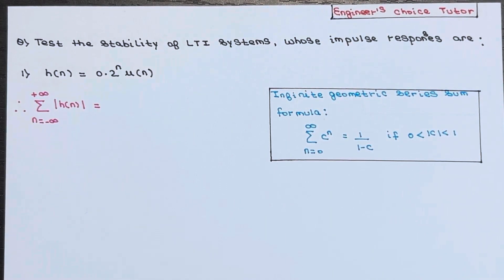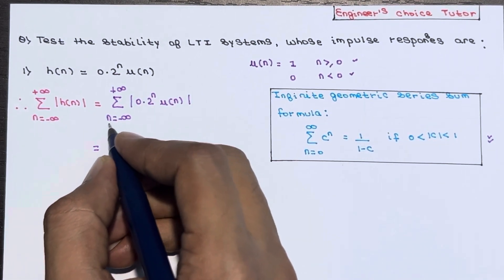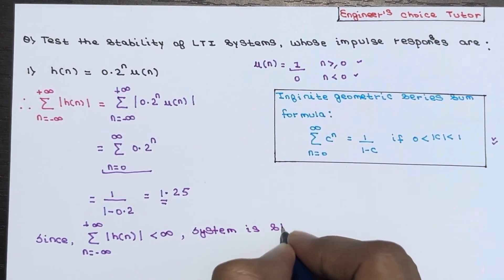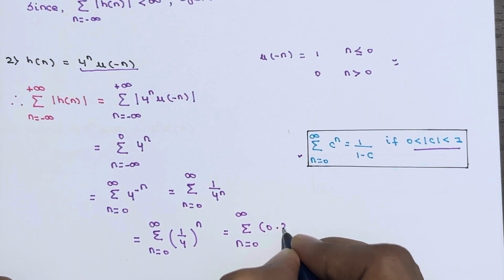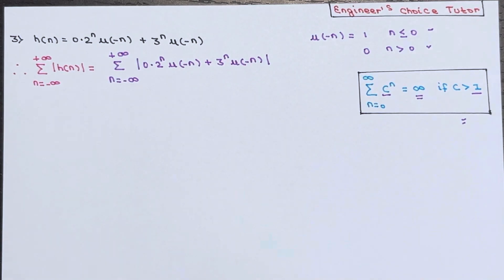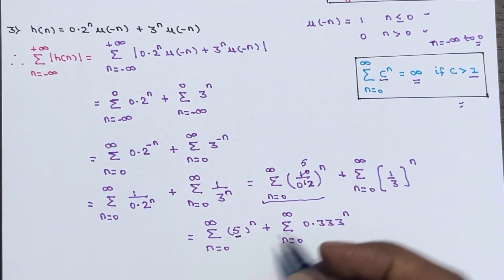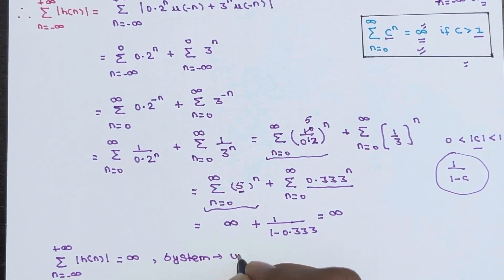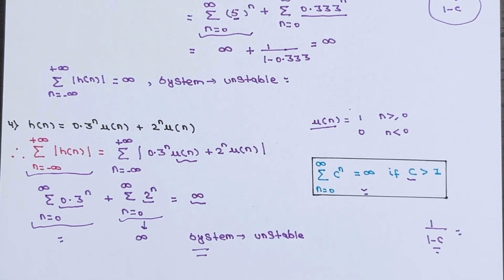Numerical on Stability of LTI Systems | Lecture-55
In today's lecture, we covered a range of topics including stable systems, unstable systems, the conditions for stability in LTI systems, and how to test the stability of systems. We also worked through some numerical examples involving both stable and unstable systems.